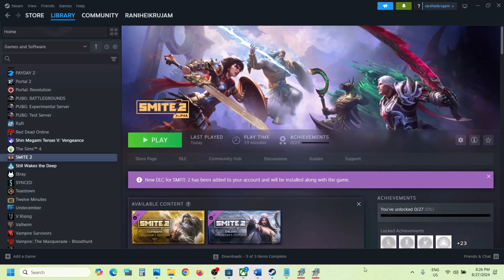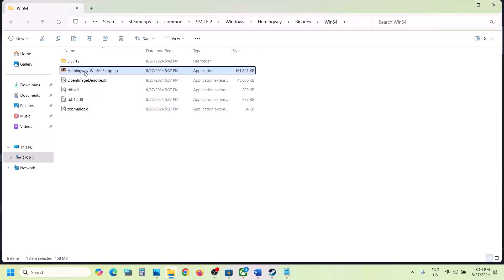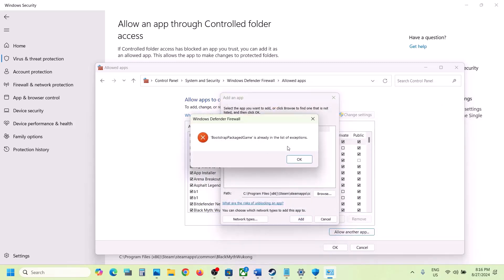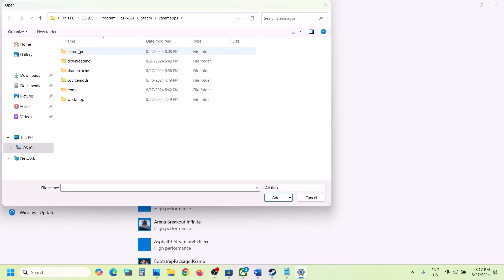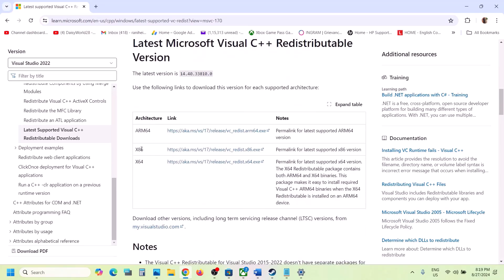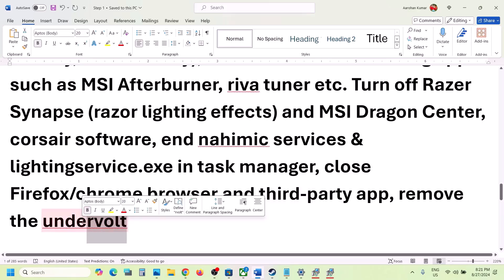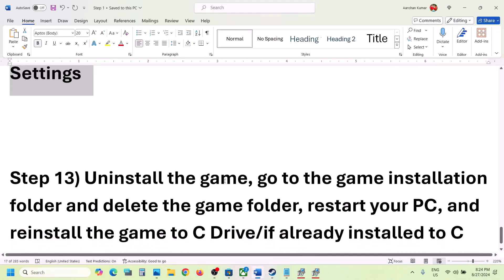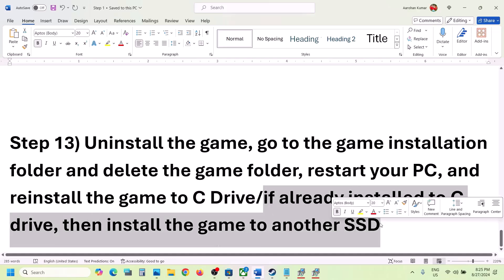Fix SMITE 2 Low FPS & Stuttering Issue on PC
Fix SMITE 2 FPS Drop/Low FPS/Stutters In SMITE 2 PC
Step 2) Try DirectX 11 while launching the game
Step 12) Increase the Virtual Memory:
Step 13) If able to launch the game, switch to Windowed mode & lower down Video & Graphics Settings